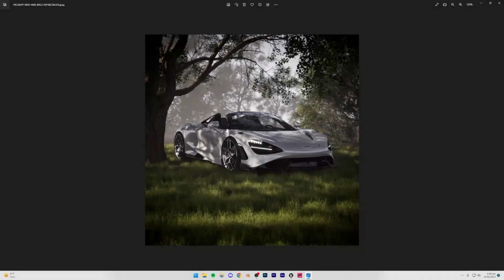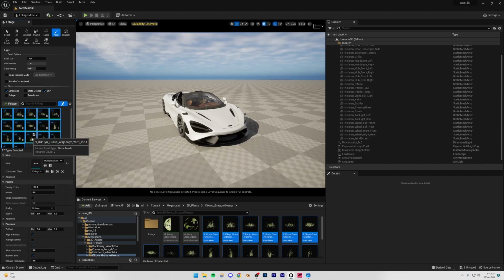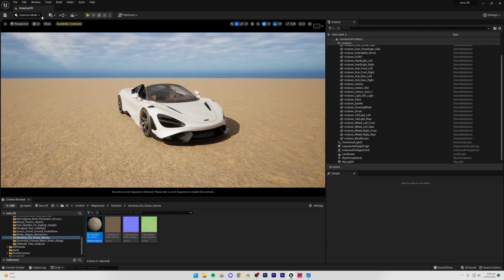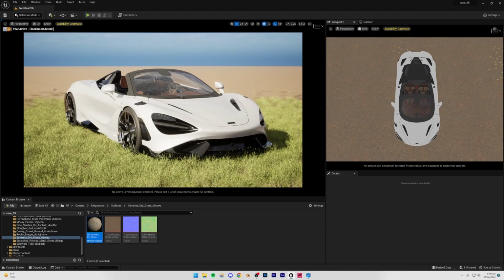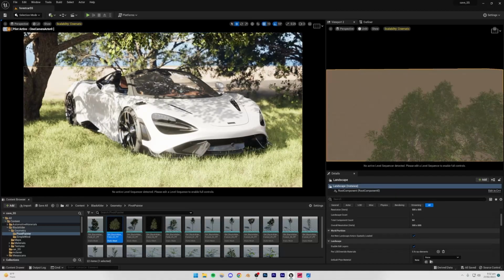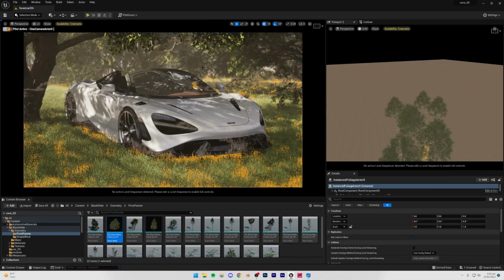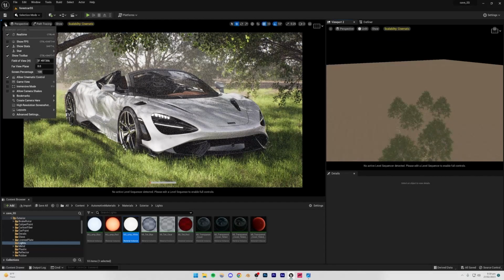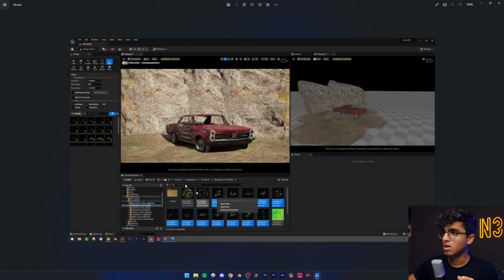Unreal Engine 5: Easy Car Render in Forest (Full Tutorial)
Hey guys! I just launched a brand new Unreal Engine 5 course in which I will teach you guys how to make 9 different car renders/animations in Unreal Engine 5 so you can take your Unreal skills to the next level!

► Specs & Gear:

- 32GB RAM
- RTX 3070
- Nikon D5100 with 18-55mm Kit Lens.
- Fifine K670 Microphone
- Godox TL-4 Light with Softbox